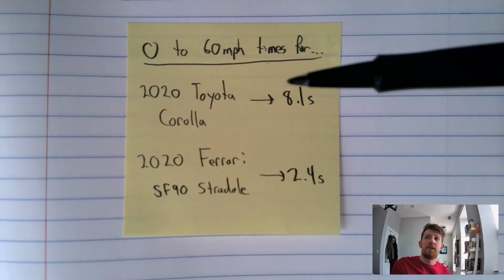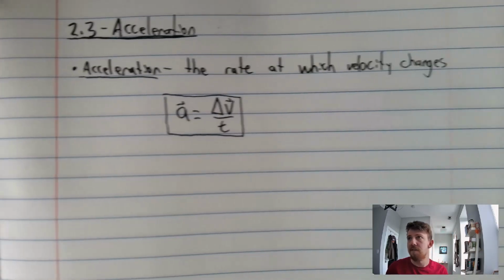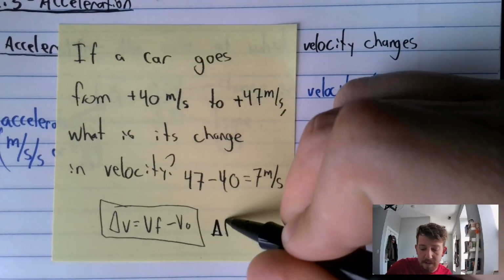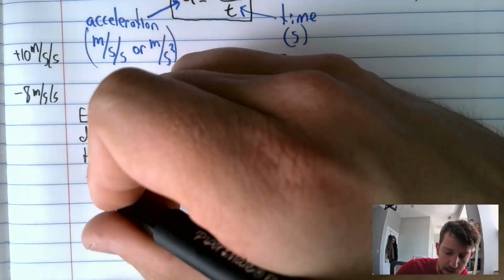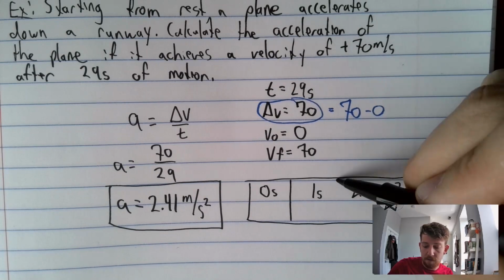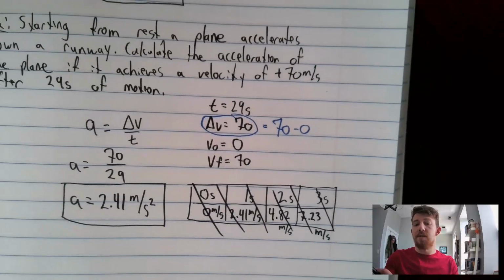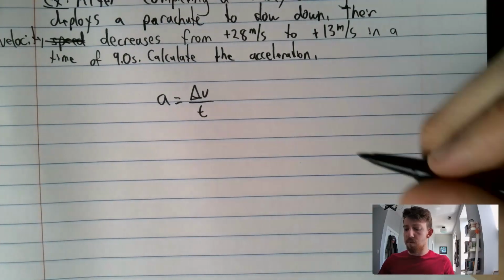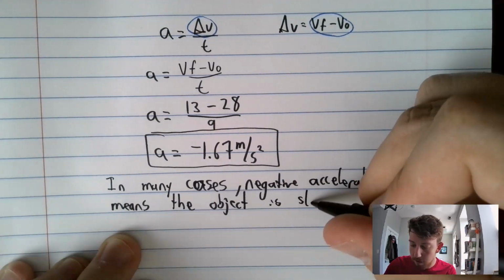2.3 Notes- Acceleration